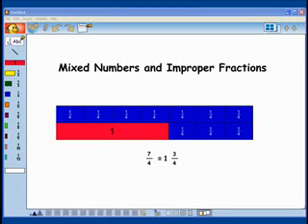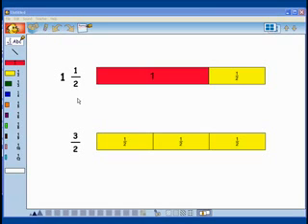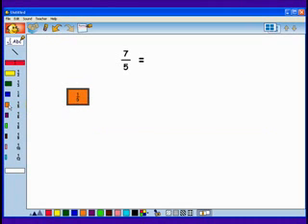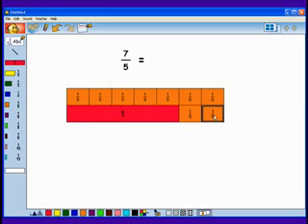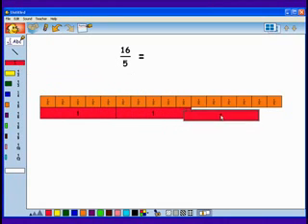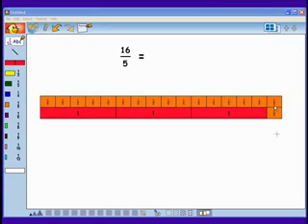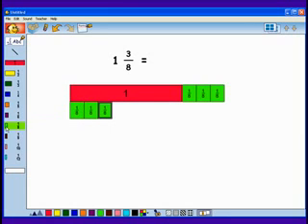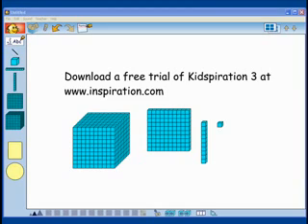Mixed Numbers and Improper Fractions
This video demonstrates how you can visually show what it means to translate between improper fractions and mixed numbers using Kidspiration Fraction Tiles.